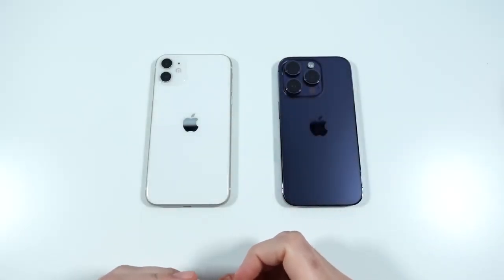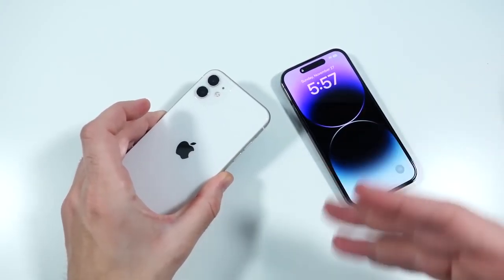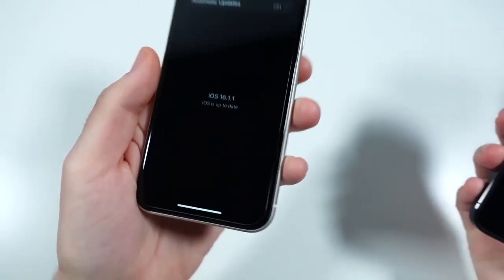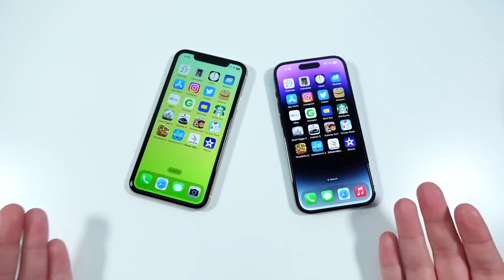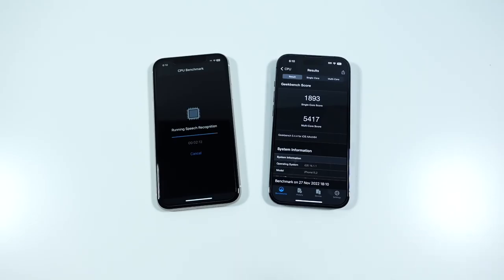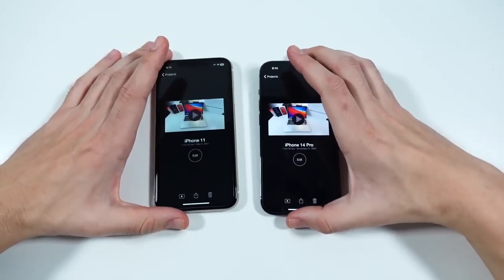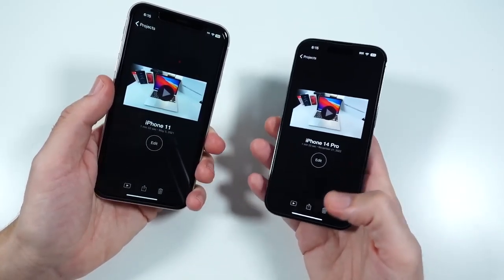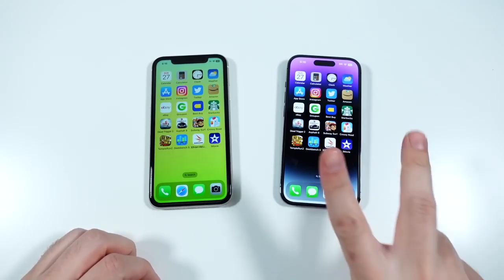iPhone 11 vs iPhone 14 Pro Speed Test!